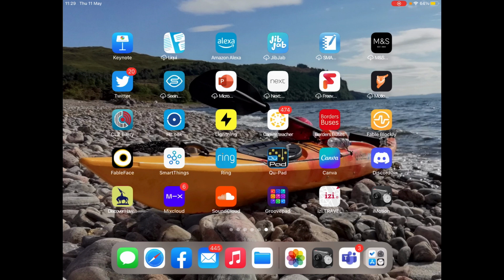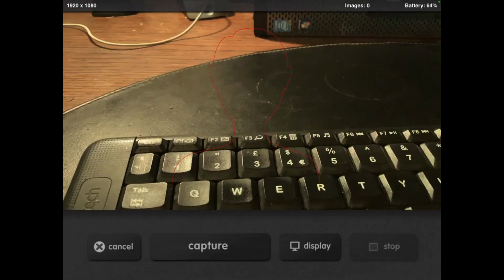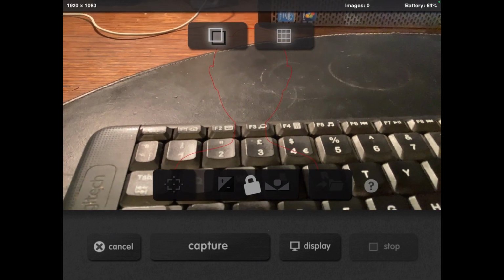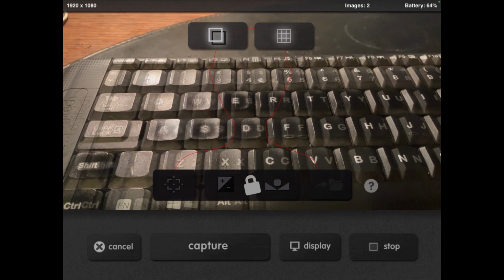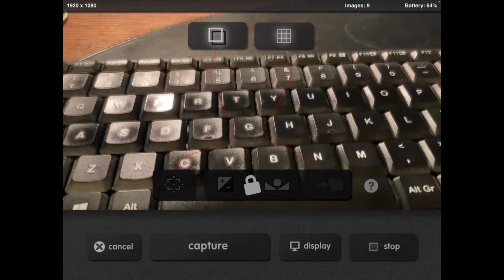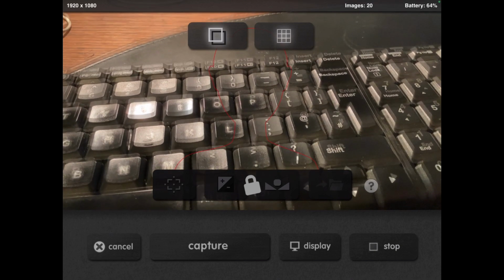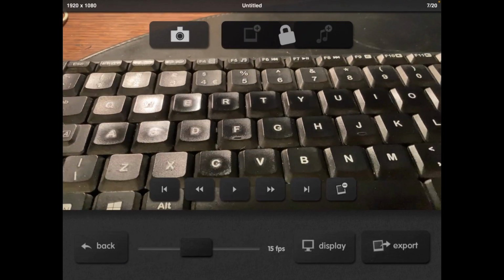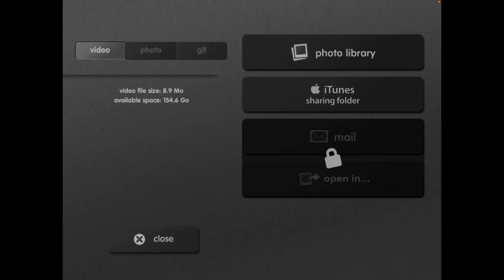Using iMotion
A quick video demonstrating how to use iMotion.